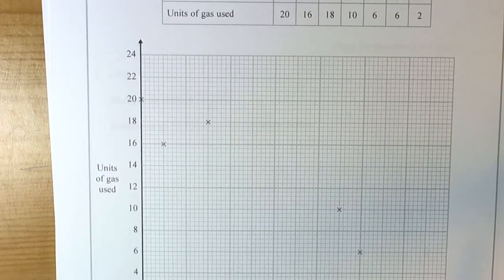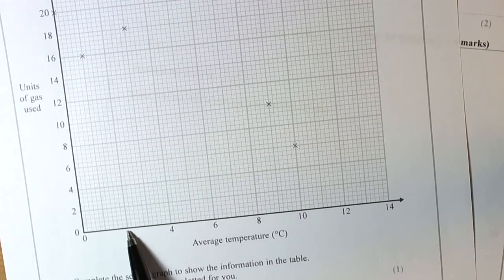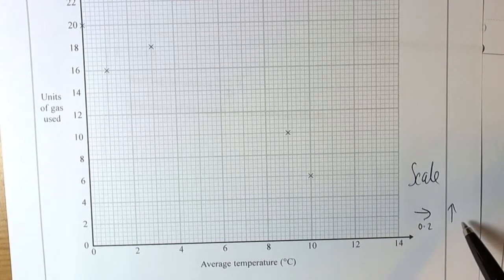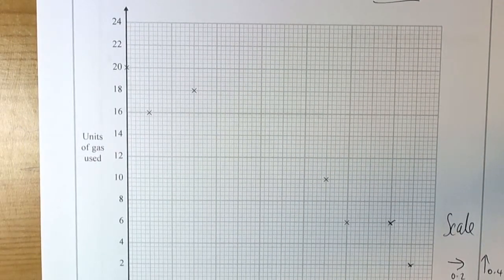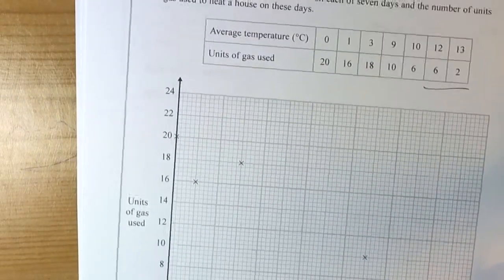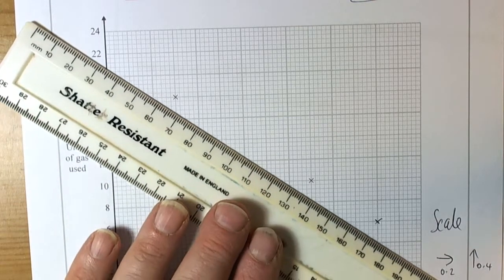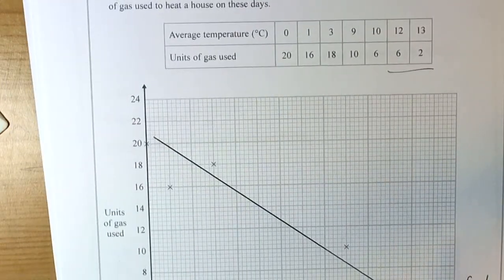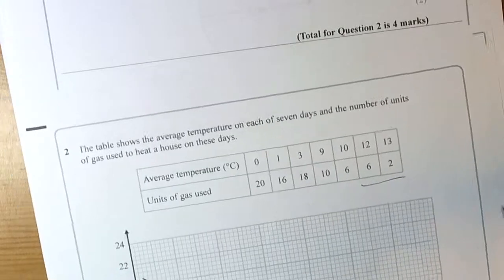Q2 June 2014 2H Scatter graph and correlation